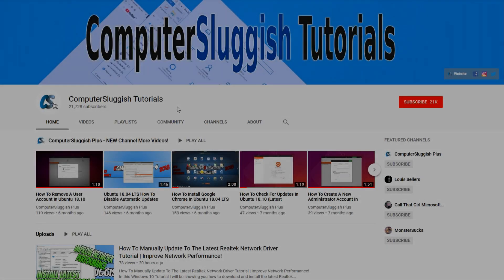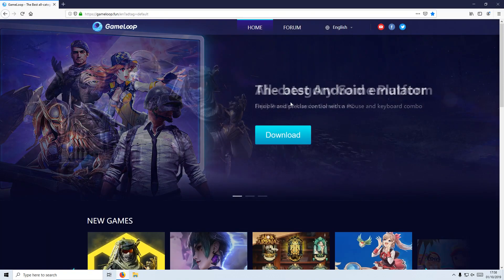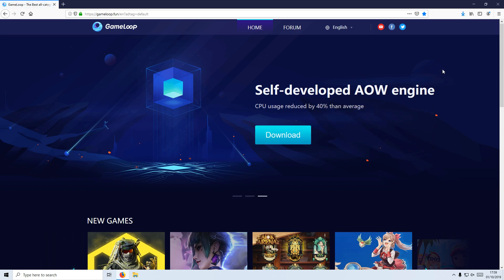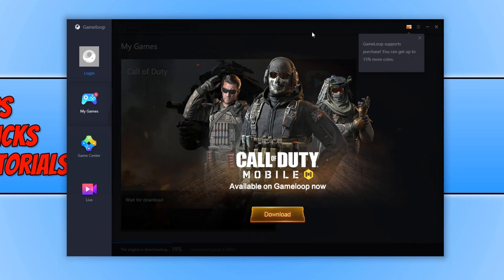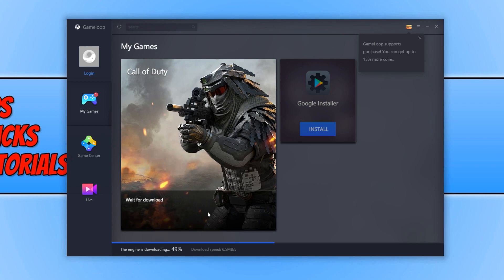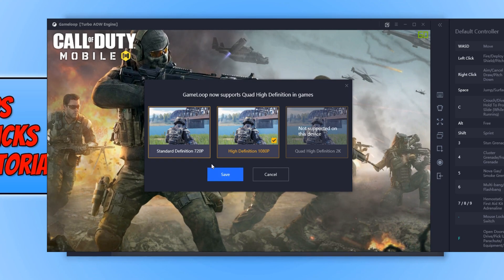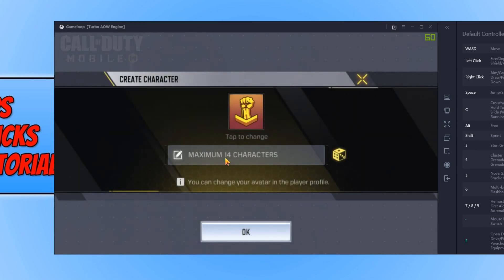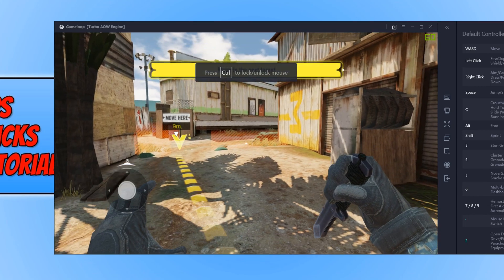How To Play Call Of Duty Mobile On PC Tutorial | Play COD Mobile In Windows!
In this Windows Tutorial I will be showing you how to play the NEW Call Of Duty Mobile on your PC using the best emulator at the time of writing this for Call Of Duty Mobile. This is a great way to use your keyboard and mouse to play Call Of Duty Mobile and by playing COD Mobile on your PC it means you really can improve the graphics.

Just remember when playing Call Of Duty Mobile on your PC to only set the graphics to what your PC can handle otherwise you will encounter a lot of lag and freezes.

If you are having problems with Call Of Duty Mobile not loading, freezing or crashing then check out this tutorial on how to FIX Call Of Duty Mobile Not Loading